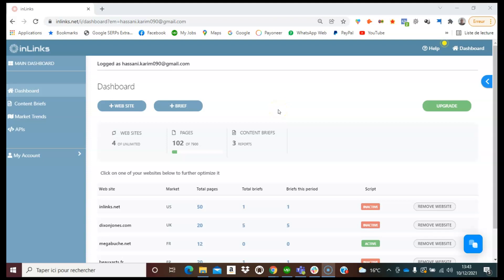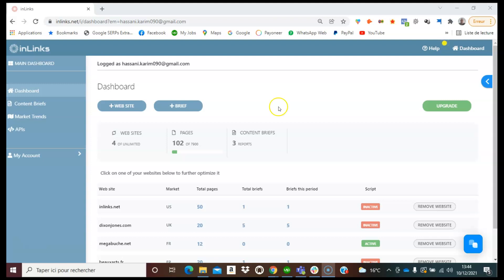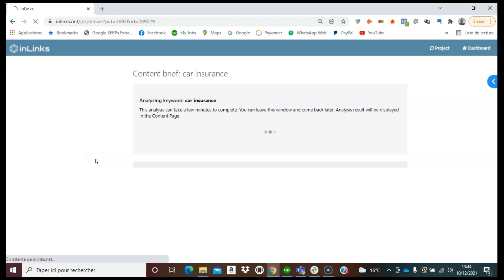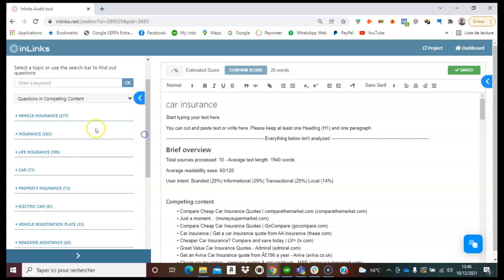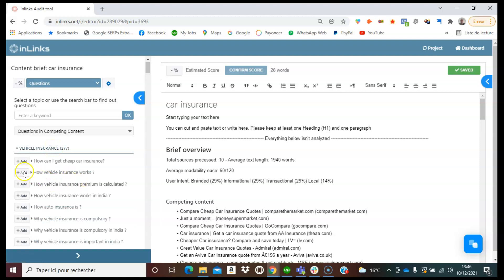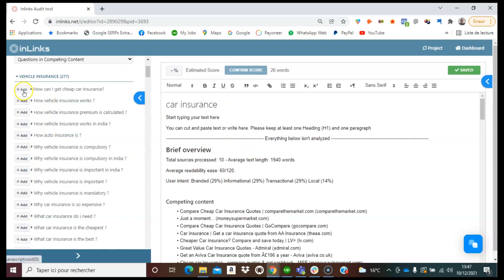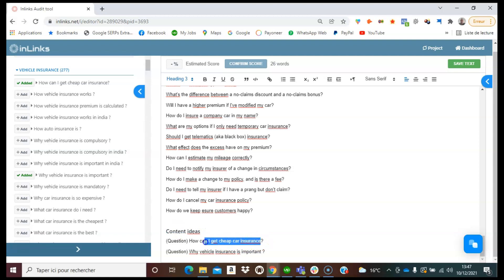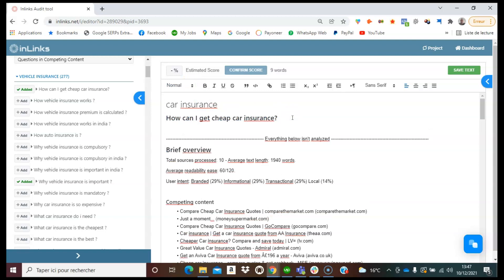HOW TO use the Questions Finder on InLinks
This videos explains how to find questions related to your target keywords when creating content briefs or auditing your content on InLinks.

Try us for just $1 for the first month!